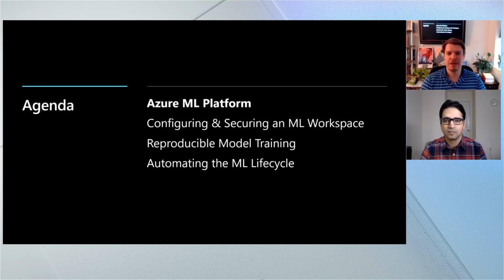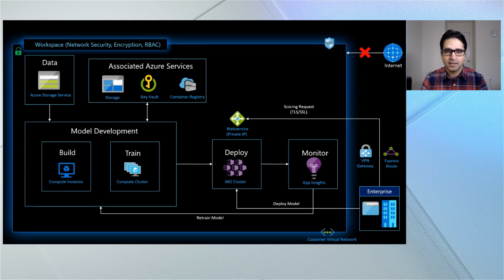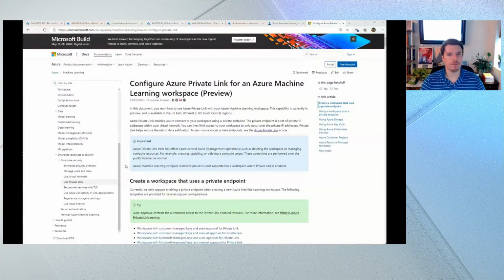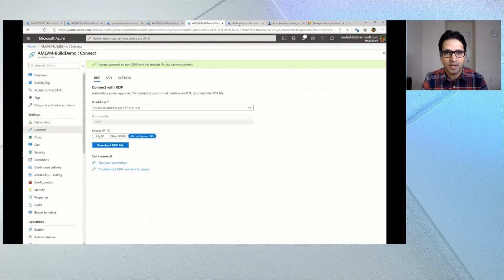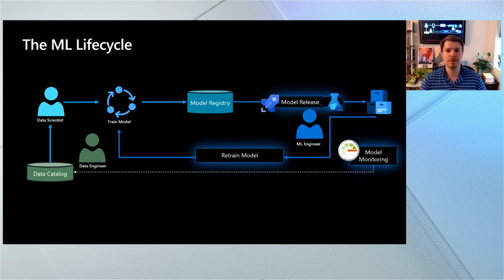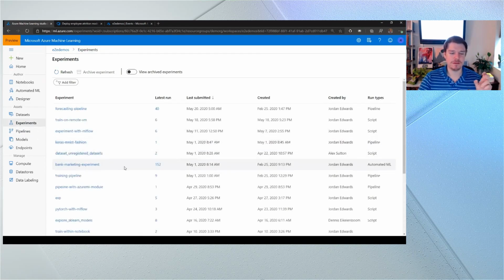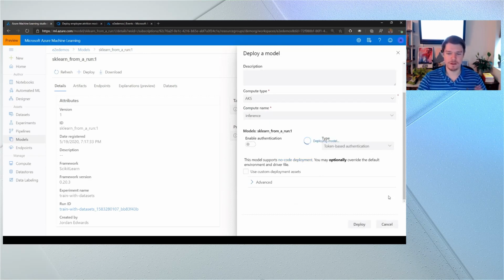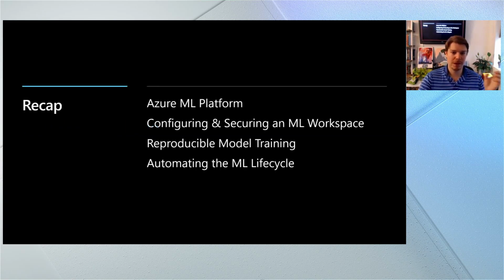Microsoft Build 2020 Increase Data Science efficiency, security and privacy using MLOps in Azure Mac